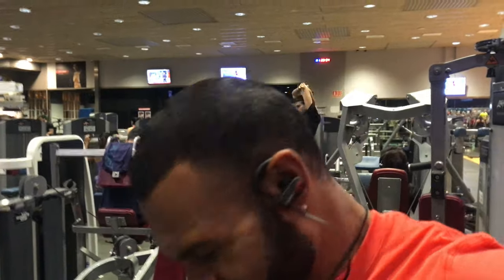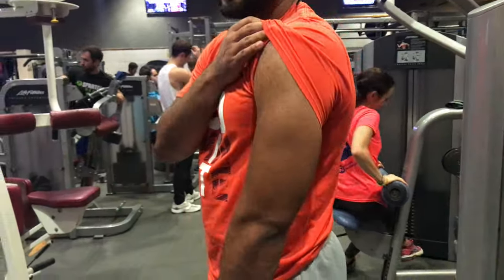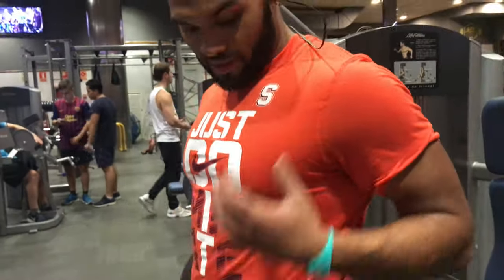CRAZY Chest Day | Another Gym Vlog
Another great lift with the BOYS, I hope you guys enjoy!!